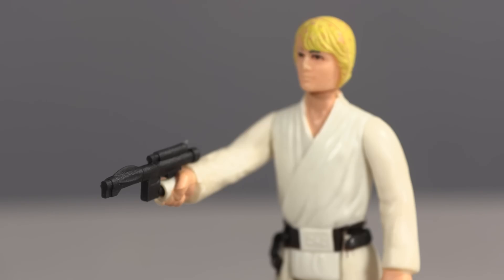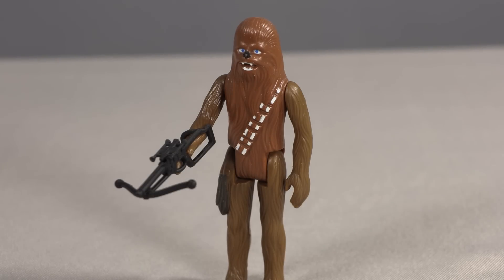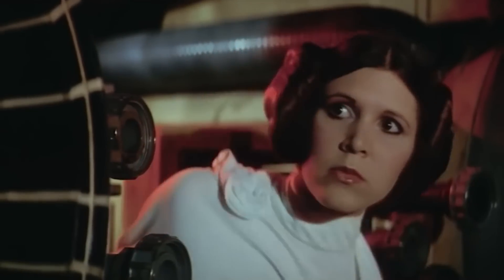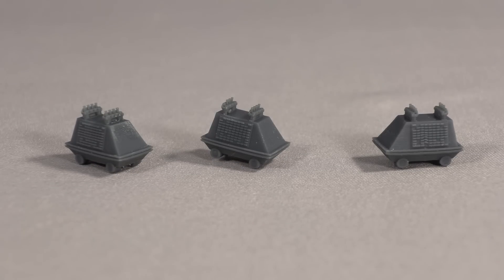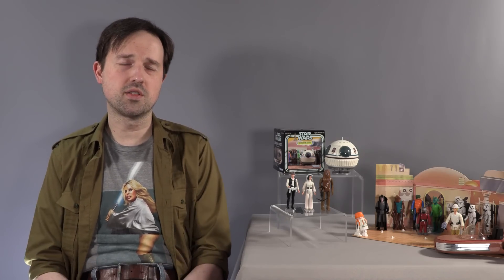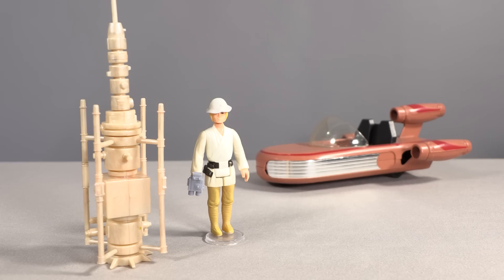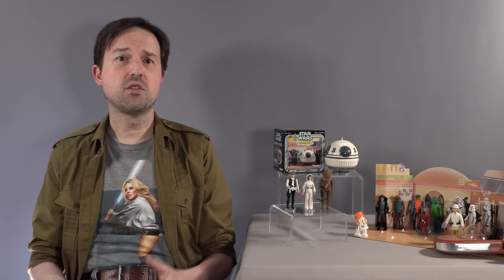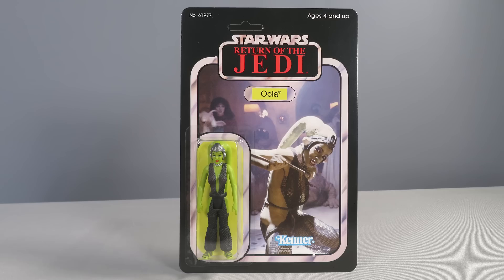Star Wars Stan Solo Speeder & Trash Compactor Upgrade Parts!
Stan Solo USA
Trash Compactor
Michael looks at the latest round of Stan Solo and Trash Compactor Vintage Star Wars figures, accessories, and the new Ubrikkian Speeder!